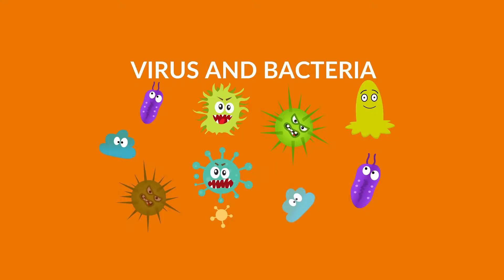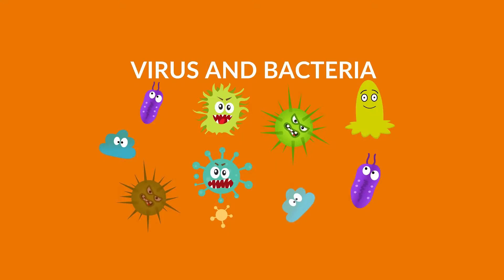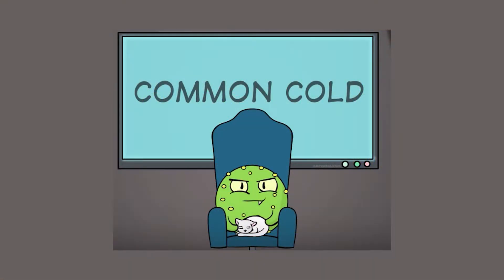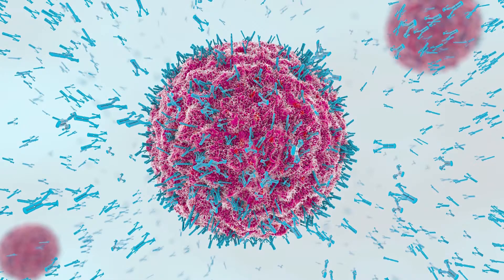Kids College - 2020 - Germs